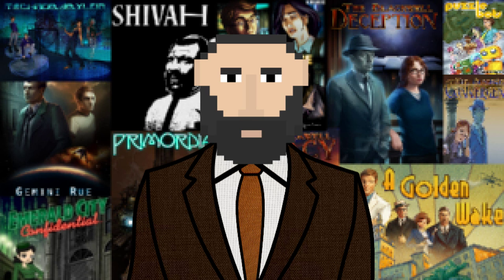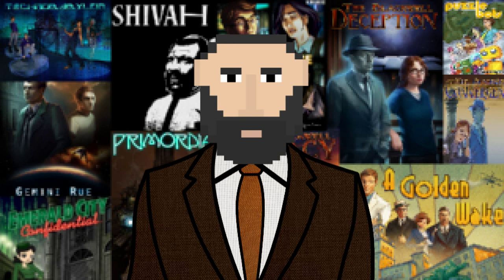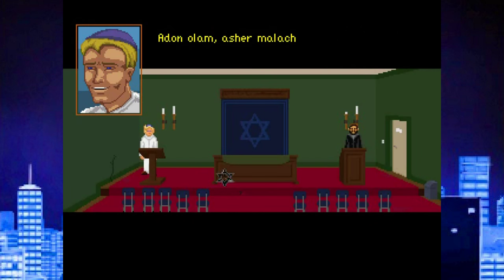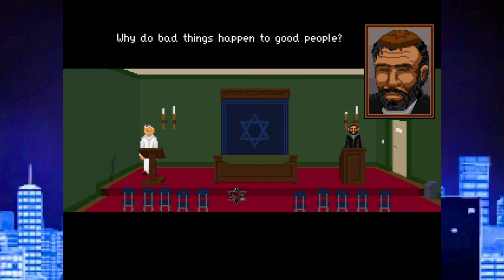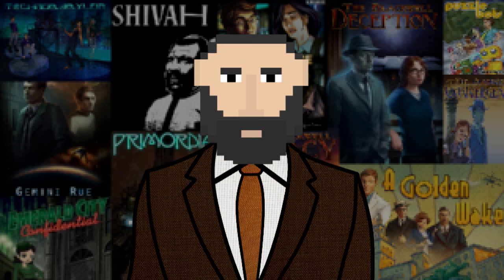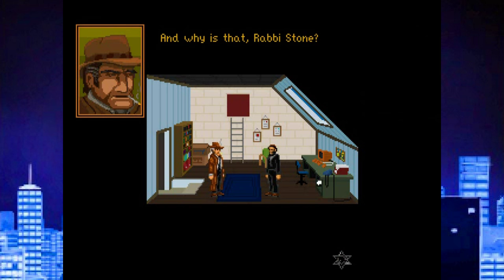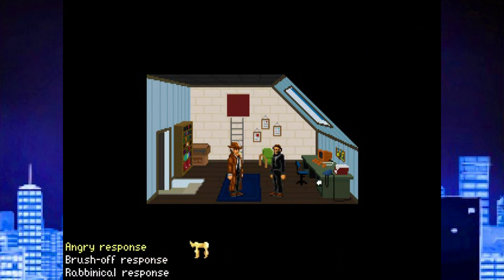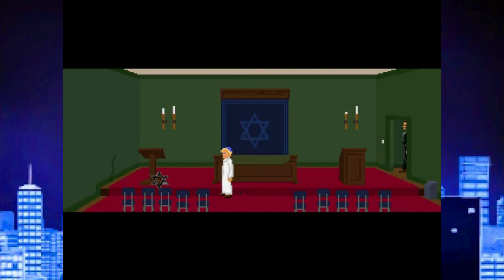The Shivah | #1 Rabbinical Murder Mystery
Dave Gilbert made a game about a Jewish Rabbi named Russell Stone who works at a poor synagogue in New York City and in doing so changed Adventure games forever.